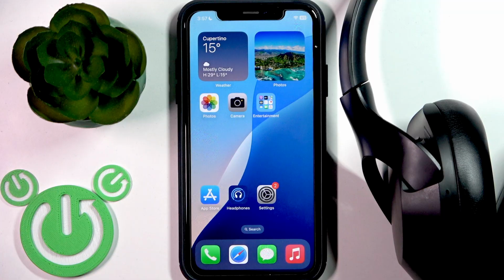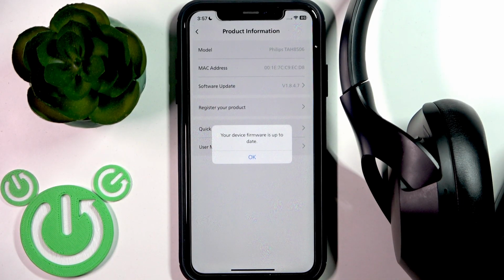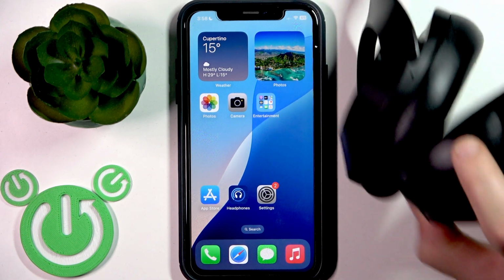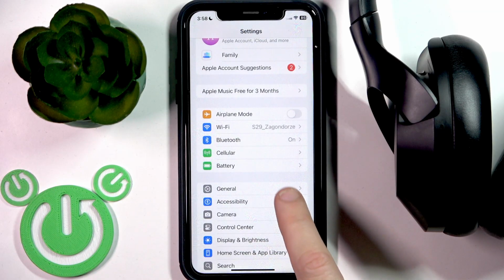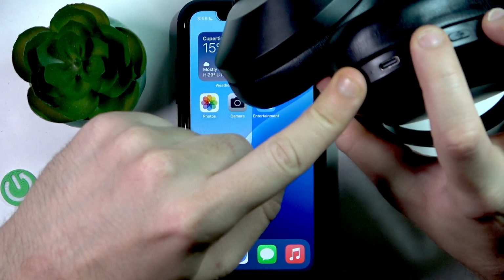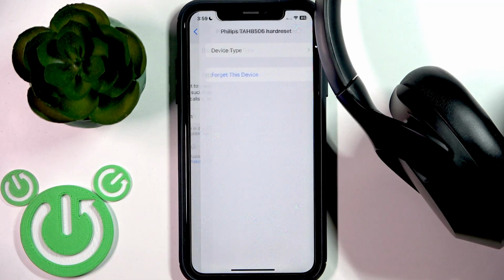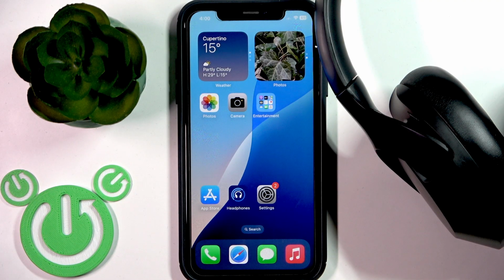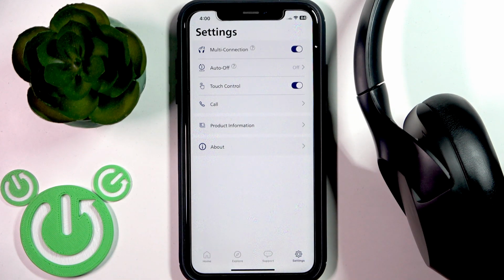PHILIPS TAH8506BK – How to Fix Intermittent or Shuttering Sound in Earbuds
If your PHILIPS TAH8506BK earbuds are experiencing shuttering or intermittent sound, this video will help you solve the problem step by step. Learn how to update your earbuds’ firmware using the Philips Headphones app, check your phone’s software version, perform a soft reset, and do a factory reset if needed. We also cover how to reconnect your earbuds via Bluetooth and how disabling the multi-point (dual) connection can help fix connection instability. Follow these easy instructions to restore clear, stable audio on your PHILIPS TAH8506BK headphones, whether you use Android or iPhone.

How to fix sound issues on PHILIPS TAH8506BK earbuds?
How to reset PHILIPS TAH8506BK if the sound is intermittent?
How to disable dual connection on PHILIPS TAH8506BK headphones?

0:00 Introduction and problem overview
0:15 Check for firmware updates in Philips Headphones app
0:40 Update your phone’s software
1:06 Perform a soft reset on PHILIPS TAH8506BK
1:46 Factory reset the earbuds
2:14 Reconnect earbuds via Bluetooth
3:01 Disable dual connection (multi-point)
3:30 Final tips and summary